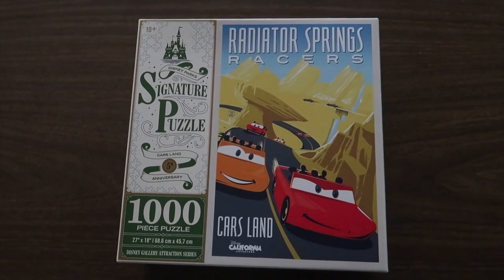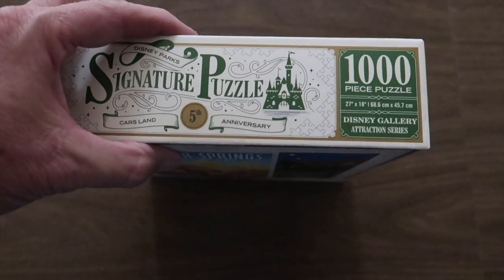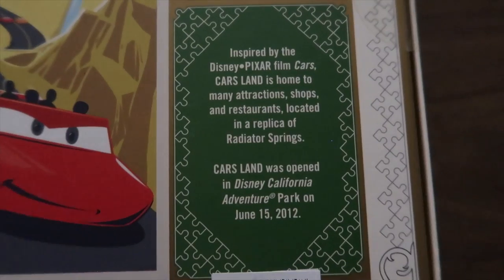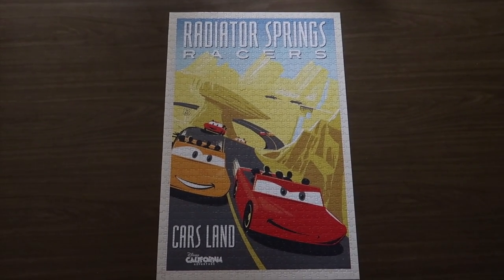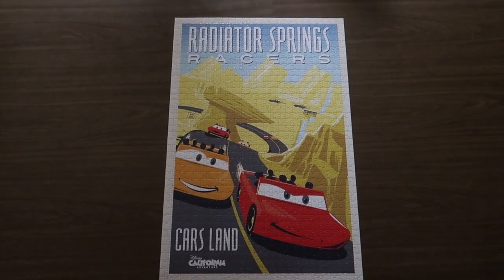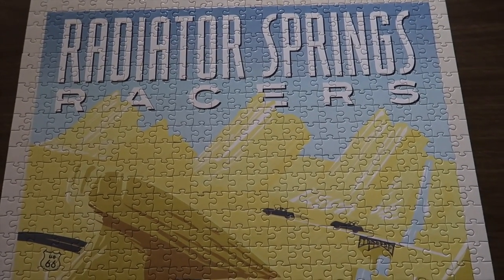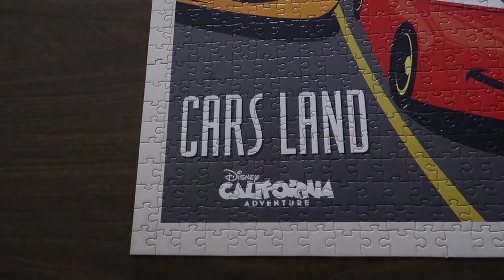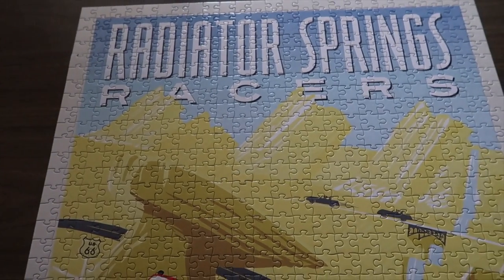Cars Land 5th Anniversary Puzzle | Disneyland Signature Series Puzzle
This video tells about this 1000 piece, Disney signature series Puzzle currently available at Disneyland.  This puzzle costs $24.99.  This is a Radiator Springs Racers attraction poster puzzle that measures 27" x 18" and is part of the Disney Gallery Attraction Series. The attraction itself is located at California Adventure in Cars Land.  Disneyland Resort in Anaheim, California.